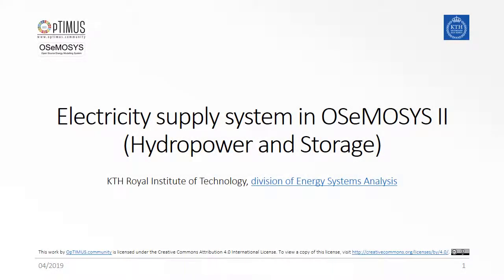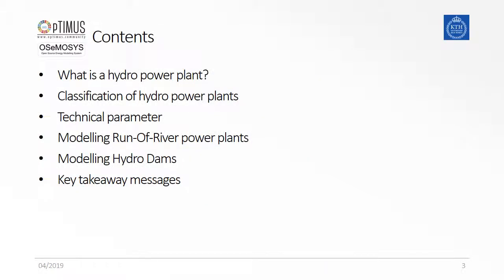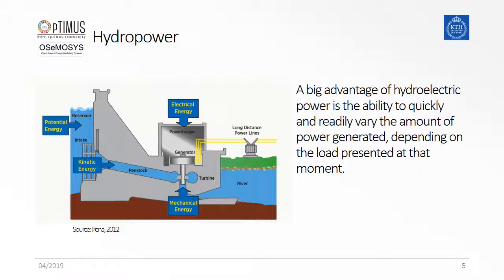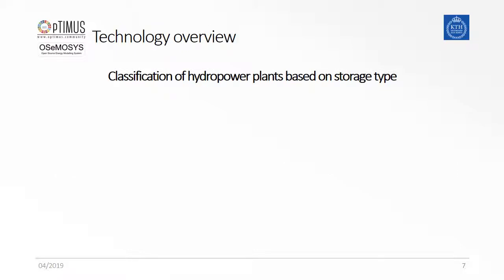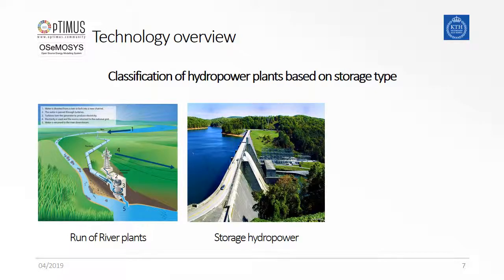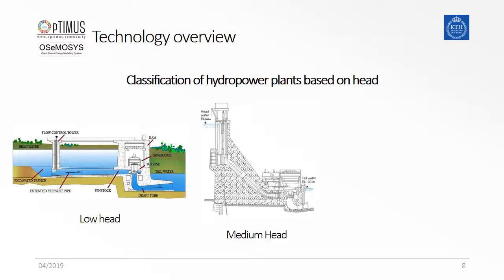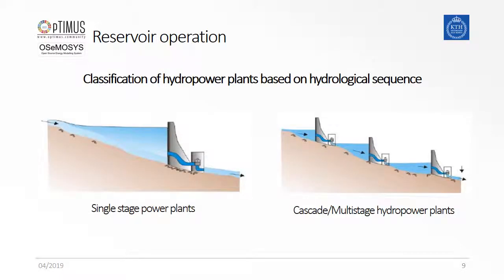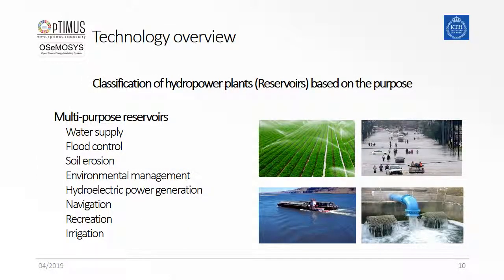11.1 Classification of hydropower plants